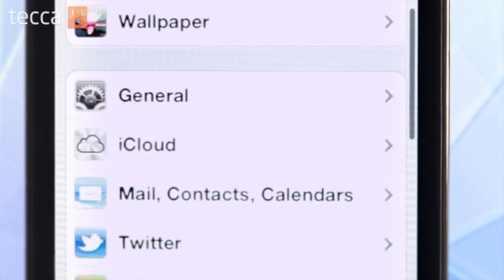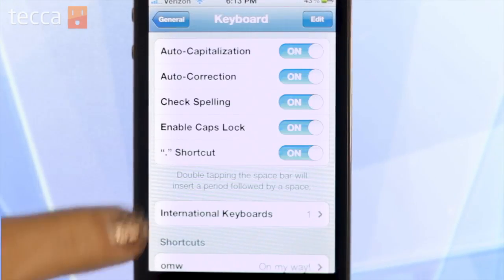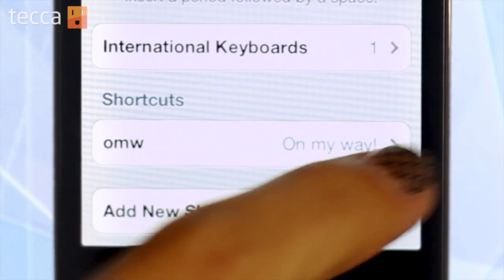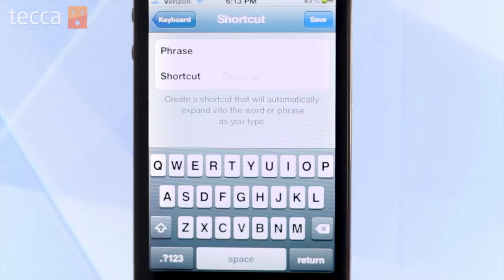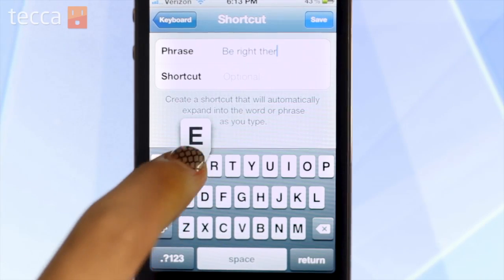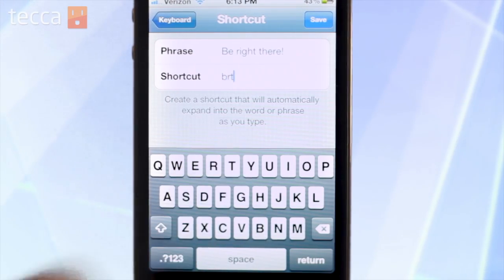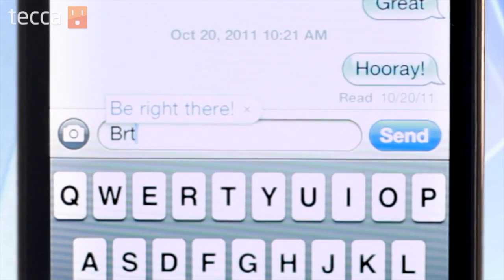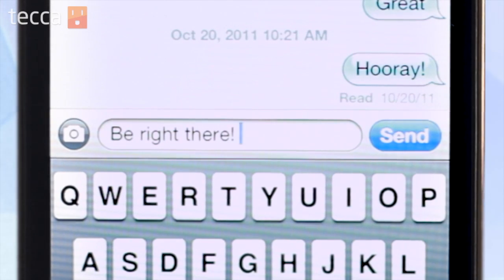Just Show Me: How to create text shortcuts on your iPhone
Want more Just Show Me? and get all the tips and tricks you can use!

You can save a lot of time by creating these shortcuts for some of your longer words. For example, you can teach your iPhone that when you type "int" you want it to use "internet." You can even use "ilu" to stand in for "I love you!" The possibility are endless!